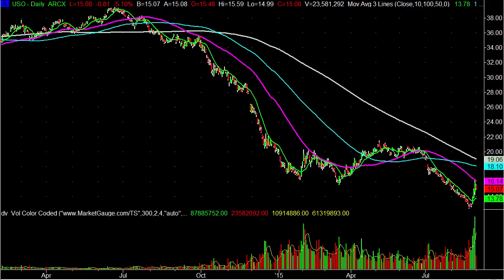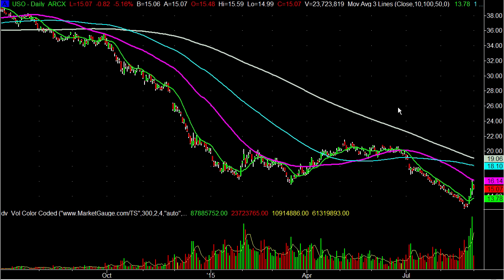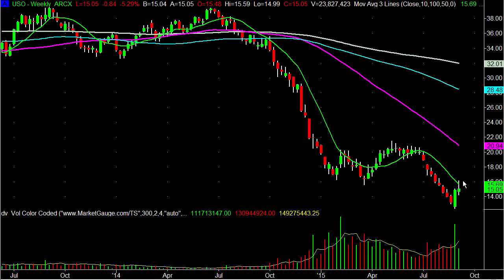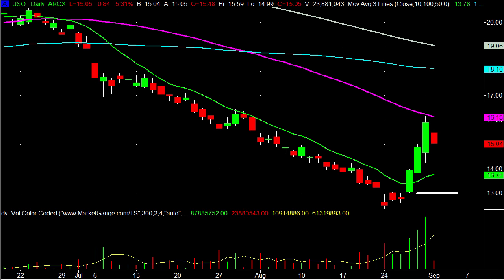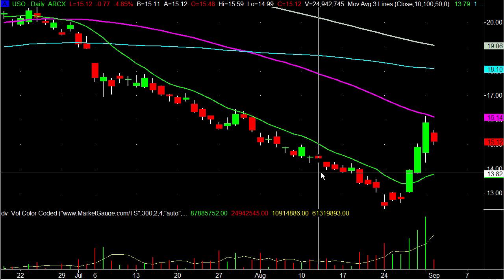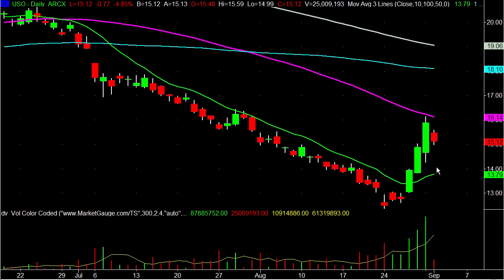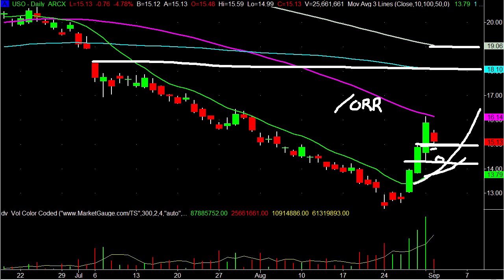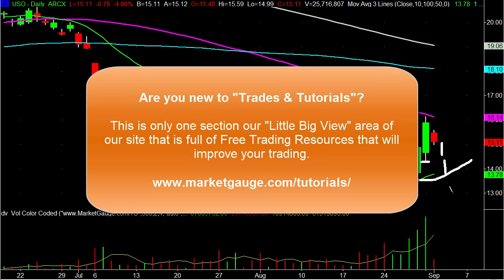How To Catch A Bottom In Crude Oil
According to the Wall Street Journal today, Crude Oil’s 3 day rally is the biggest it’s had in 25 years. The fact that it is also coming off a multi-year low could suggest that there could be a good opportunity to catch a bottom here.

The price action has not only been dramatic, it has also set up several good patterns to trade if the price falls back down towards last week’s lows.

In this video I’ll discuss a “template” for identifying trades that take advantage of a retracement back down towards prior significant lows.